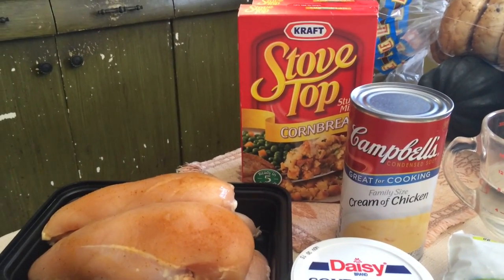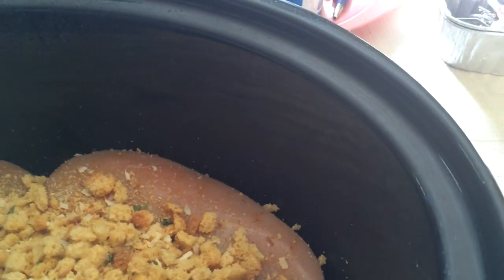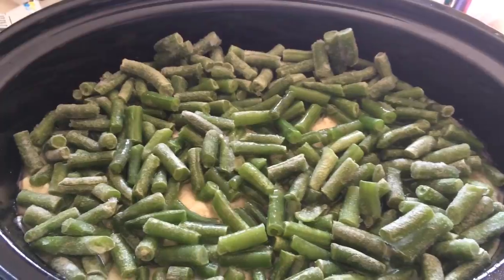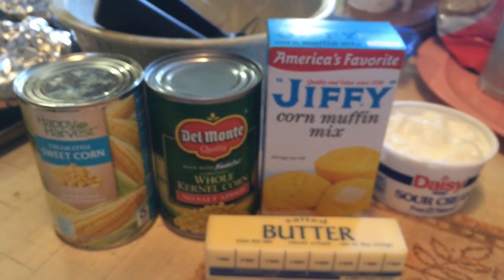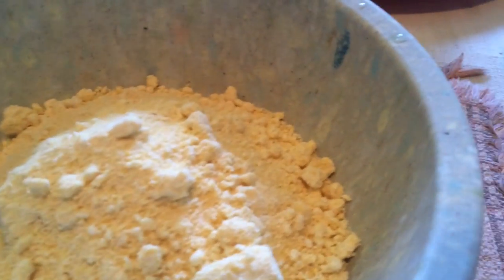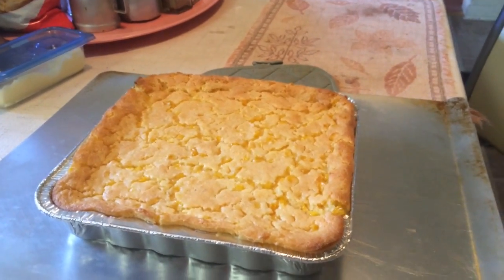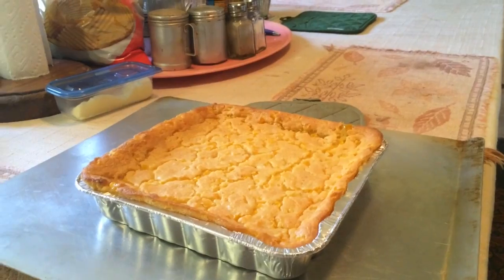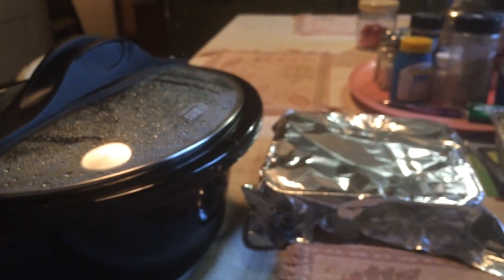Chicken Stuffing Crockpot And Corn Casserole